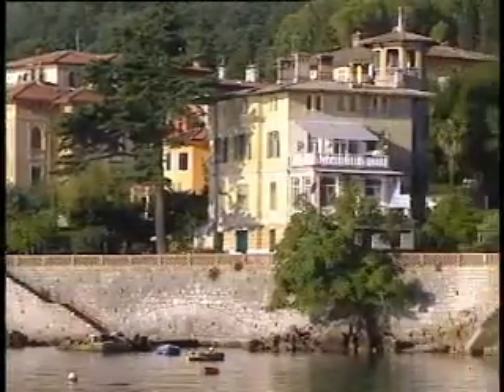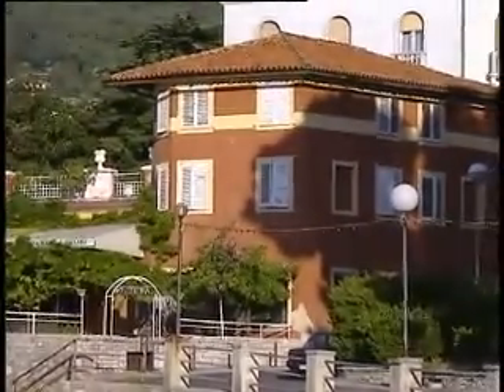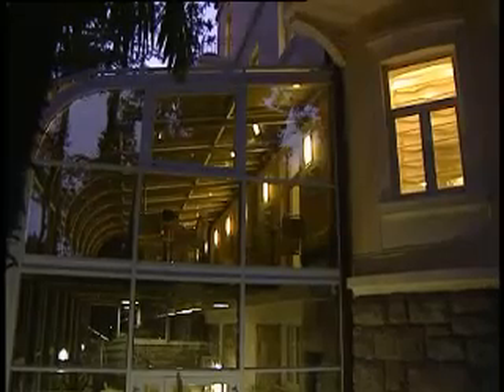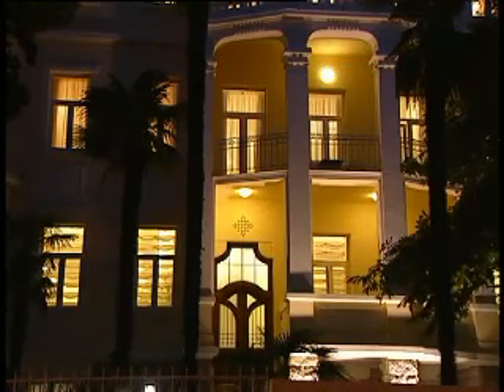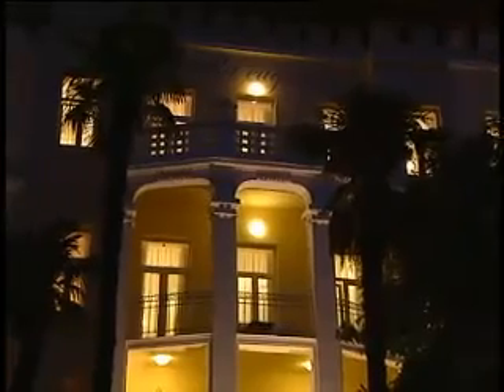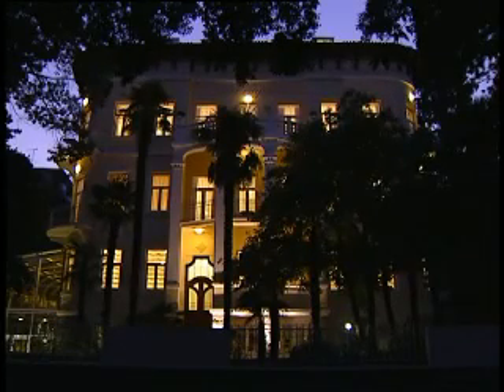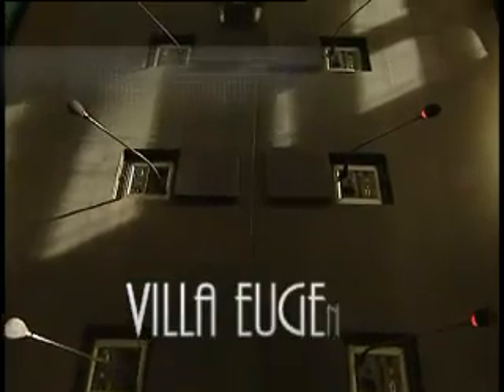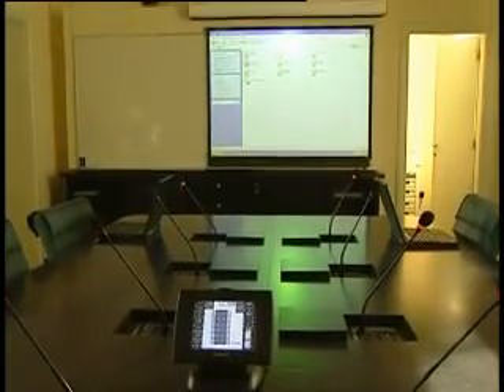Croatian Villas - Villa Eugenia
Villa Eugenia is the first small luxury business hotel in Croatia, situated at the very entrance into the town of Lovran, near Opatija. Lovran is prestigious tourist resort in the Mediterranean. It is a perfect harmony of comfort and simplicity of a secession stylistic expression.
Spacious rooms in Villa Eugenia were designed and devised so that they provide you with most luxurious and pleasing stay. They are furnished with natural materials and state-of-the art technology thus assuring a relaxing holiday.